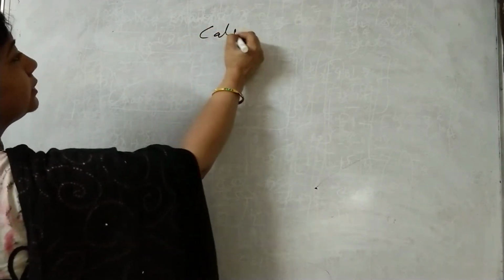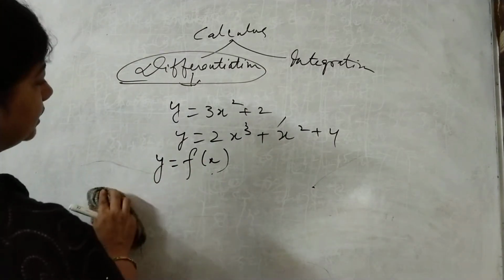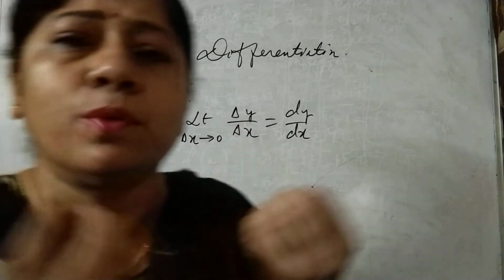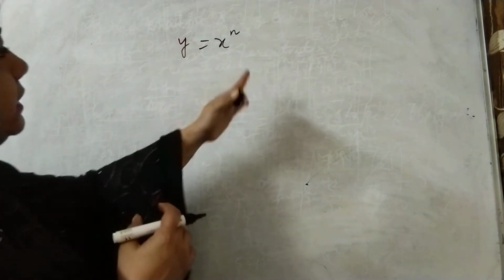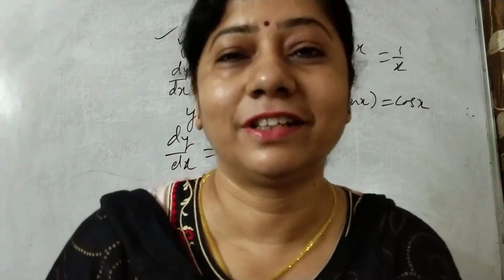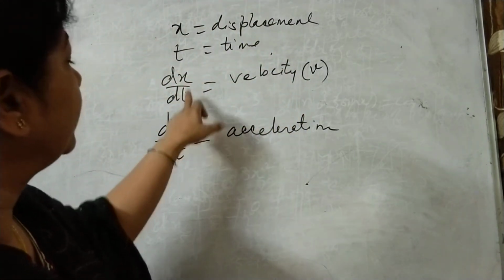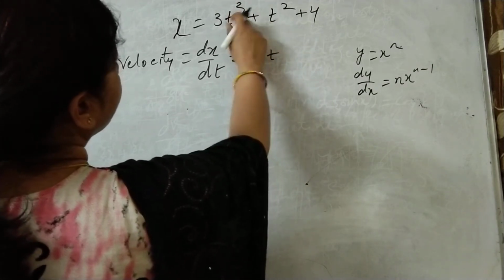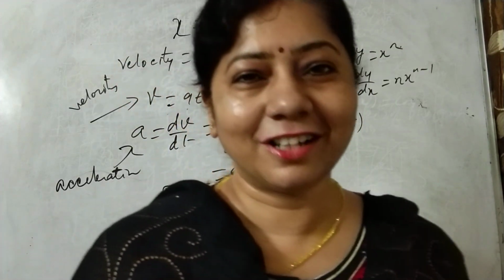Application of calculus by Dr.Sweta Sharma